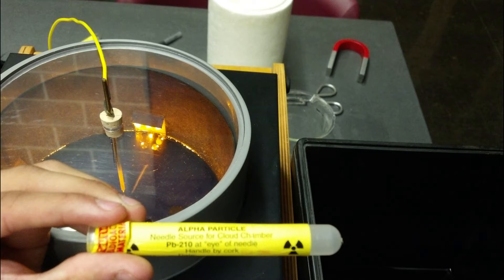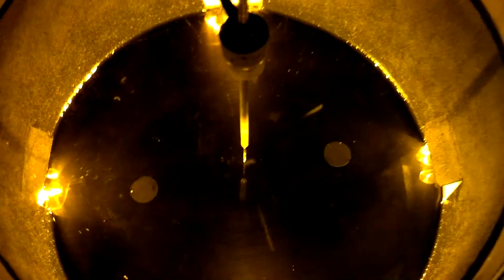Cloud Chamber Experiment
Cloud Chamber Experiment done for fun at SUNY Potsdam during my freshman year. I did this experiment for fun, I wanted to play with the stuff available in the physics lab... and I ended up getting my hands on radioactive lead.